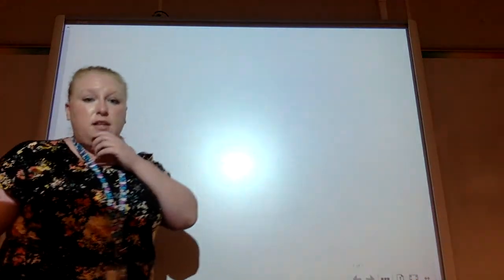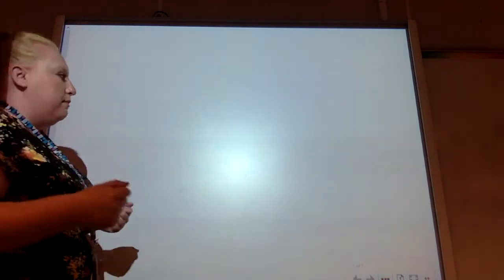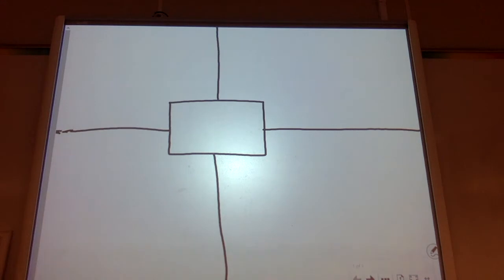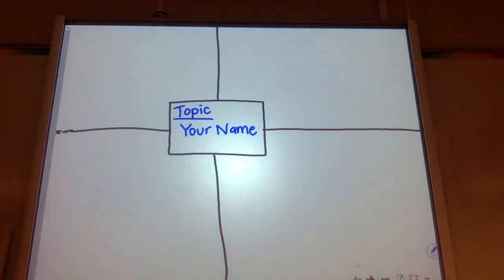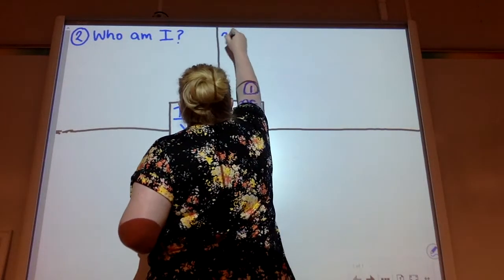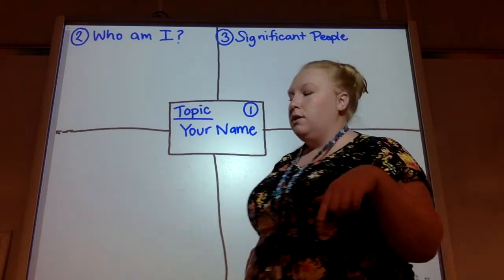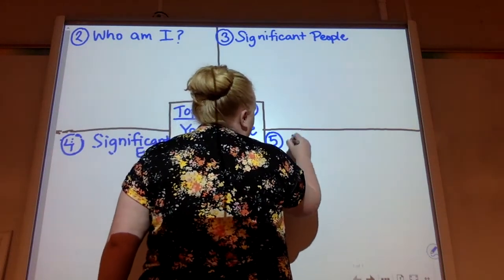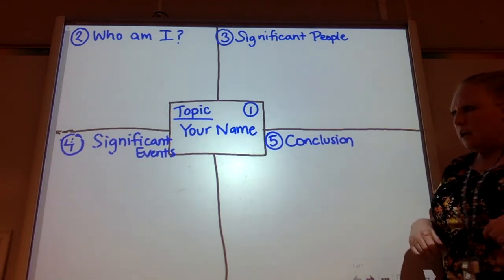Autobiography 4 Square